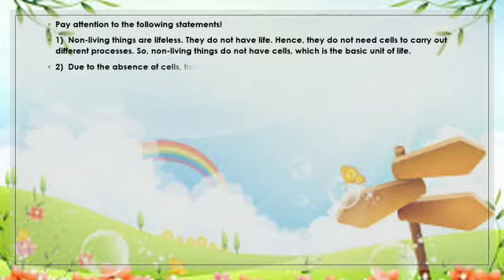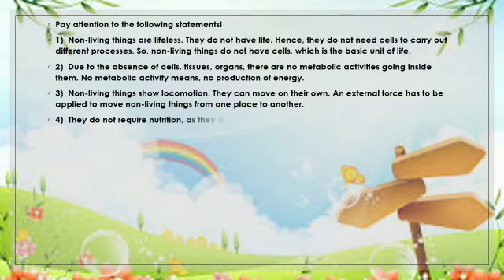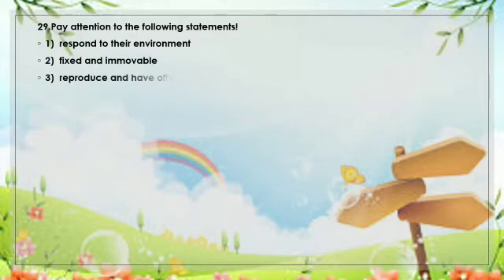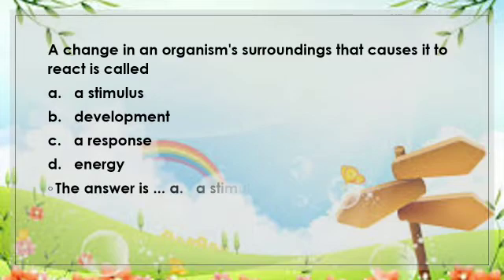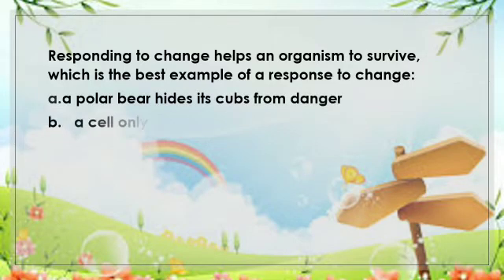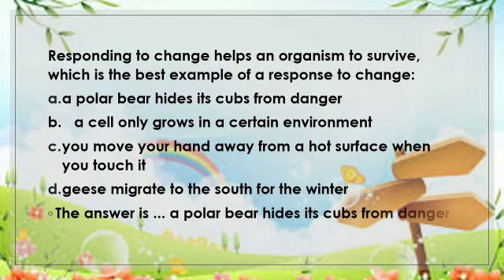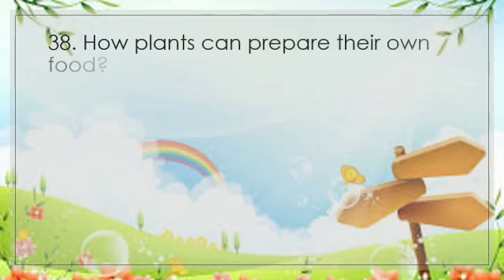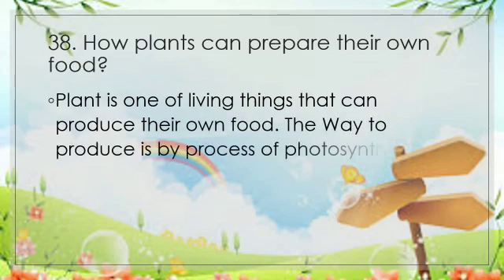Living Things and non living thing